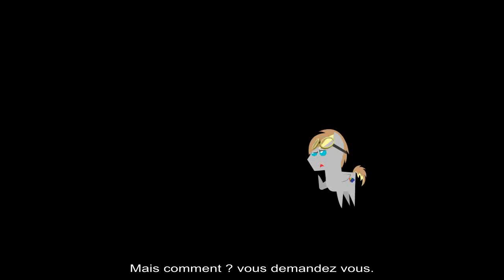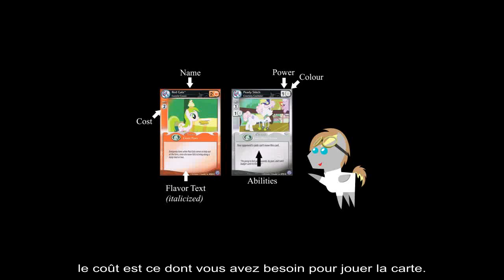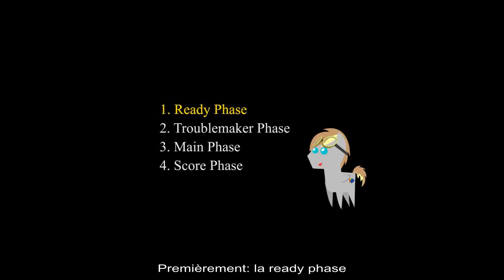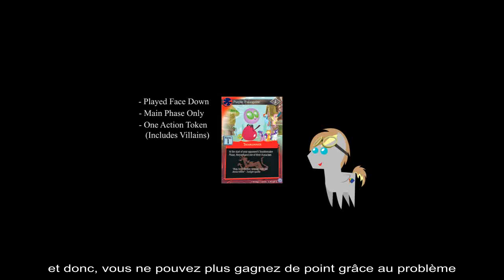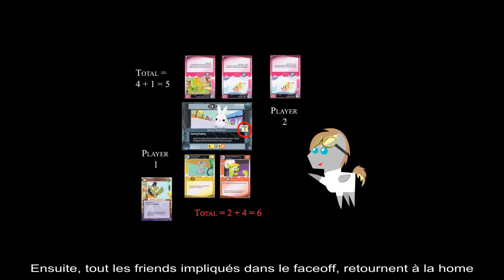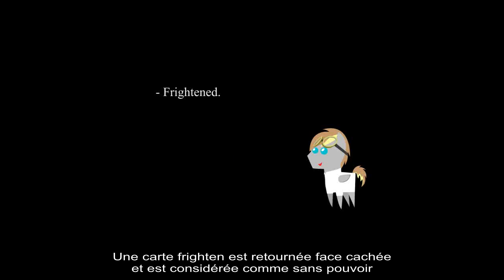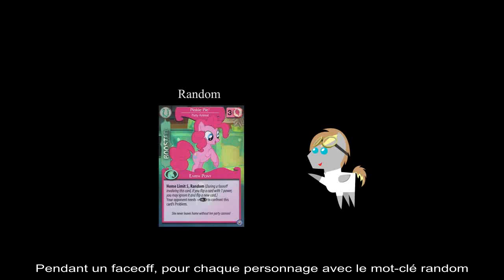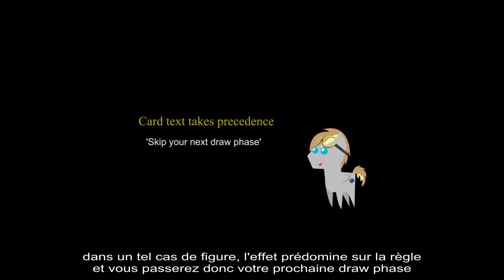Tutoriel MLP:CCG vostfr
Tutoriel vidéo sur le jeu MLP CCG d'enterplay

Un grand merci à lancelot pour la correction.